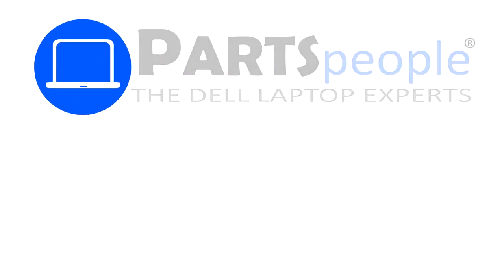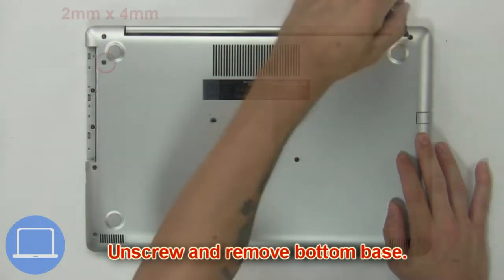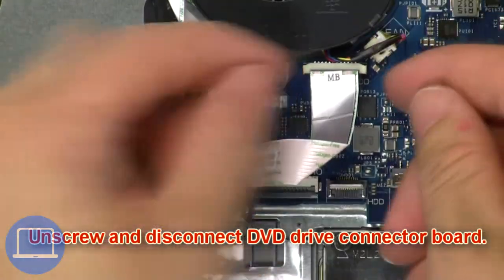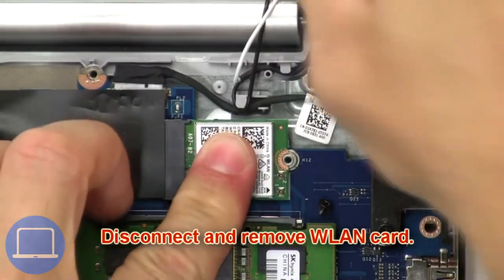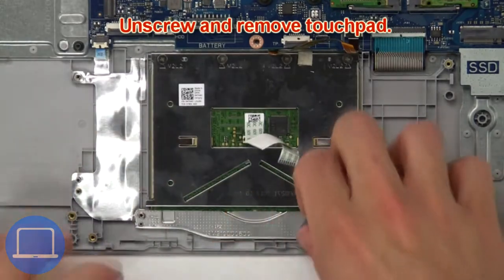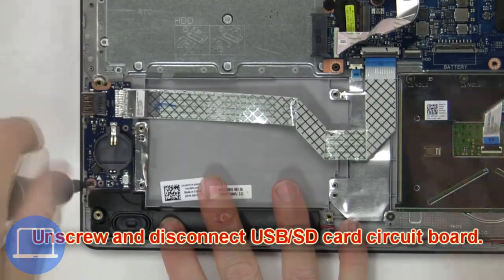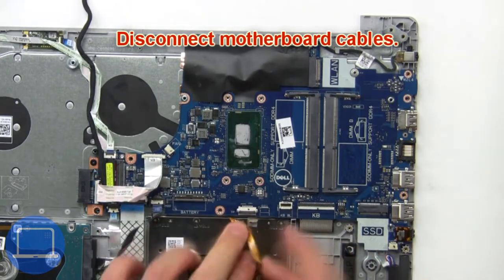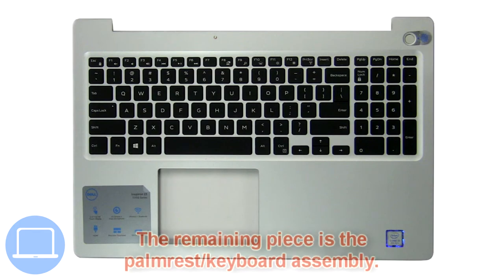Dell Inspiron 15-5575 (P75F002) Palmrest Keyboard Assembly How-To Video Tutorial